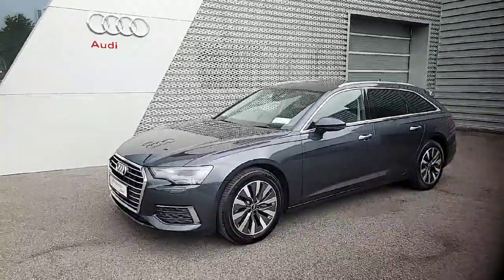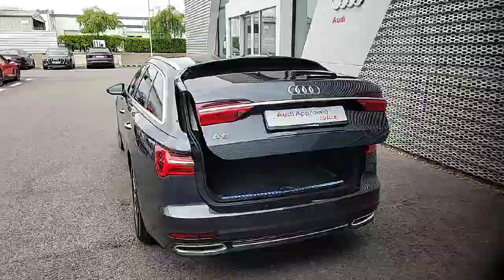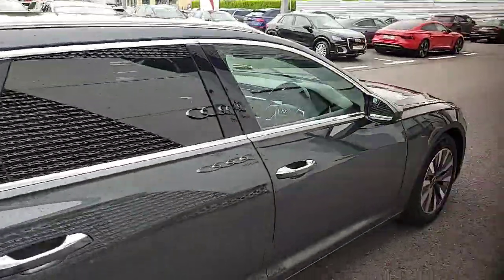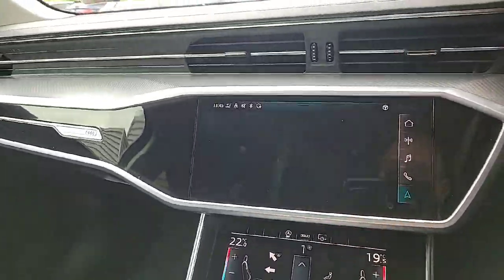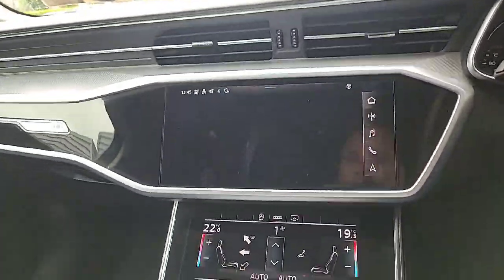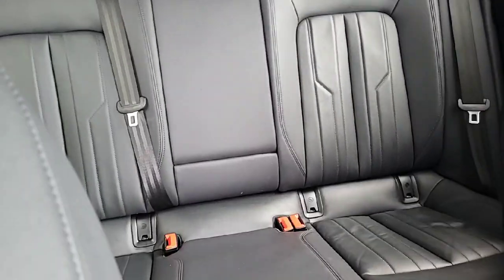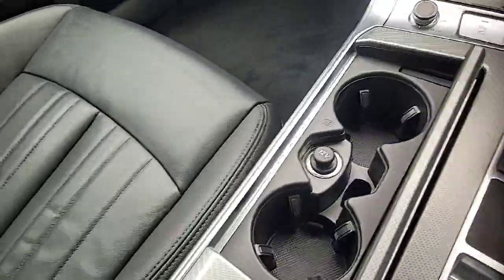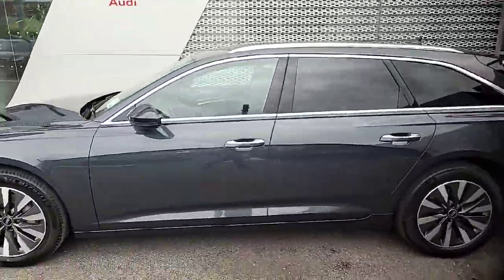231D41843 - 2023 Audi A6 A6 AVANT 40 TDI SE 5DR AUTO RefId: 500873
This video was uploaded by audilimerick on 05 Jul 2024. Please contact alanryan for more details